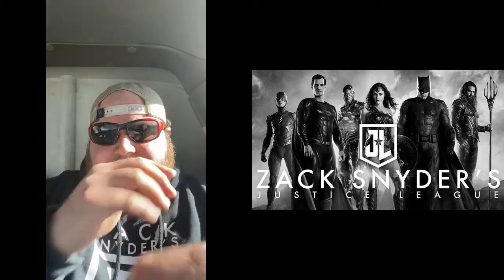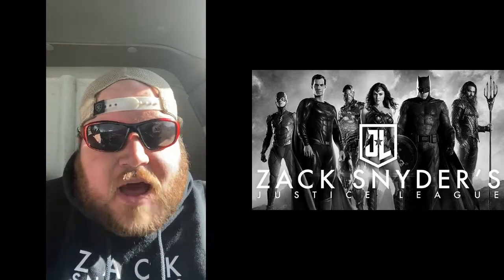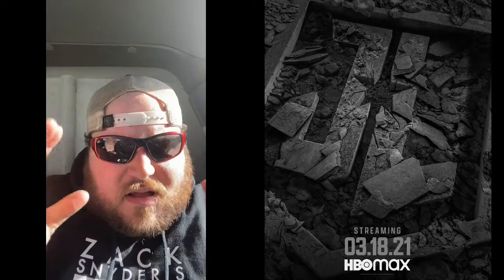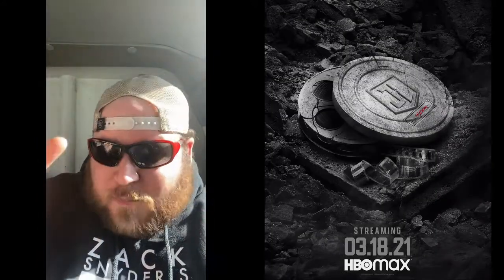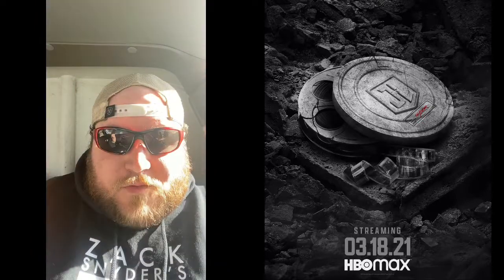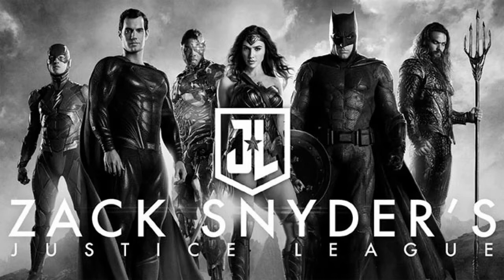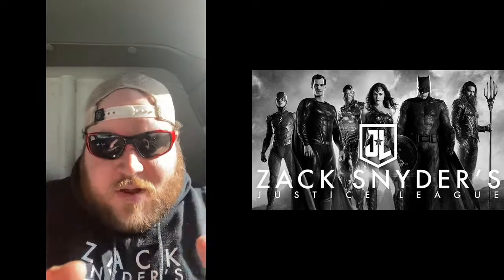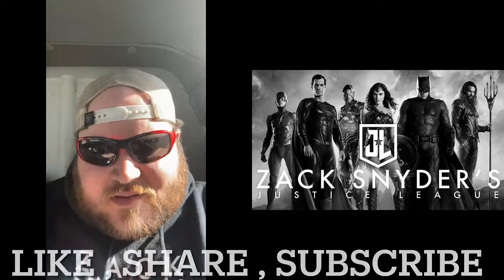New Zack Snyder’s Justice League Posters! Release The Hype Engine!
We are so close! Can you feel it? Can you? March 18th ladies and gents, they will rise and they will fight!